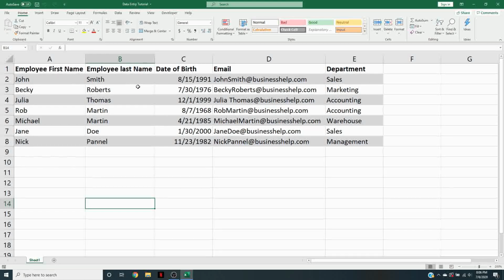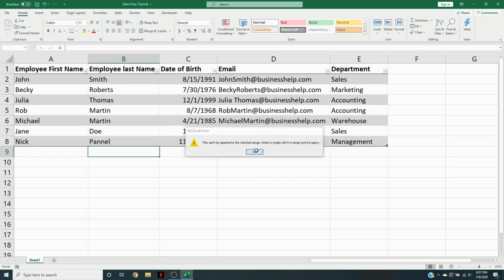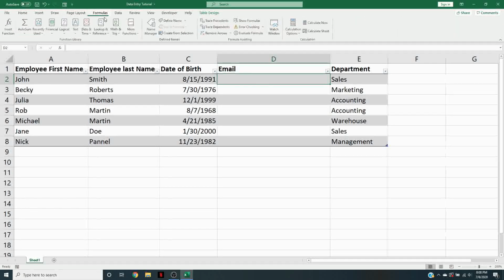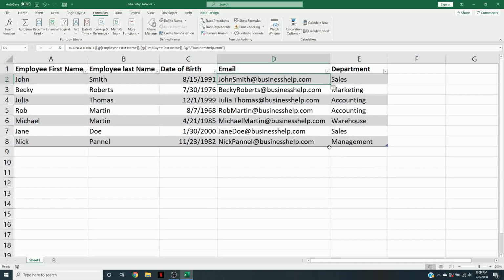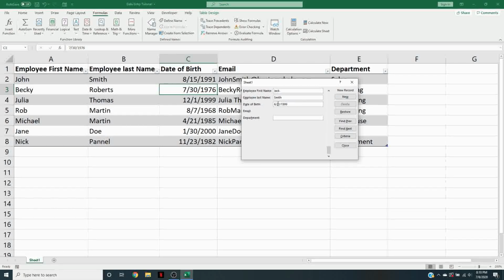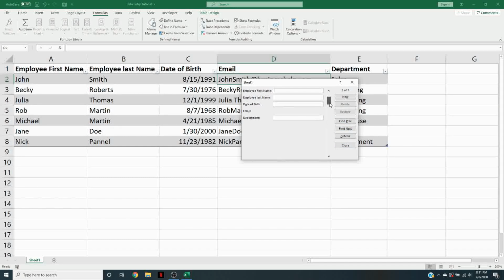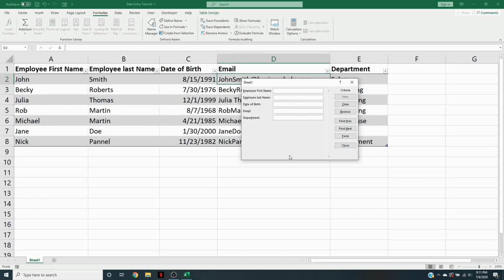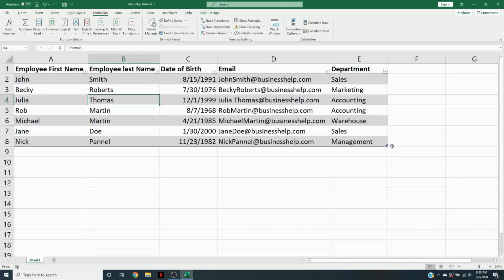Easily Enter Data in Excel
This tutorial covers an easy way to input large amounts of data into a table in Excel by using the form functions. That requires less scrolling, getting lost, and becoming frustrated.